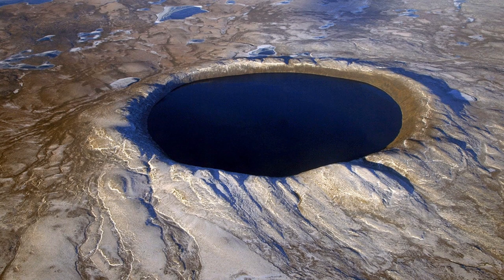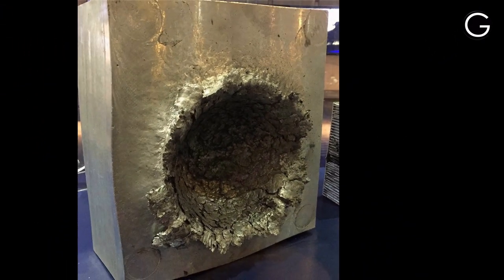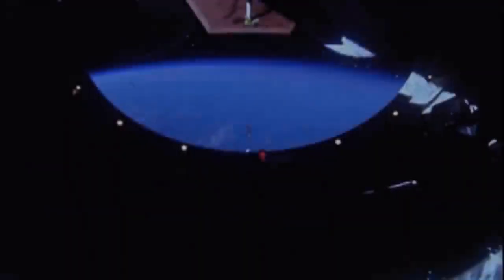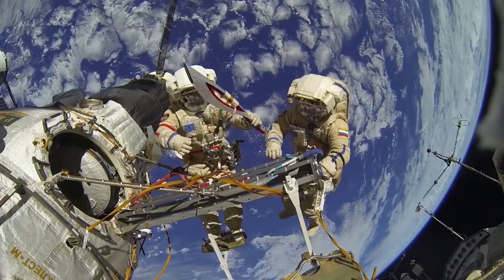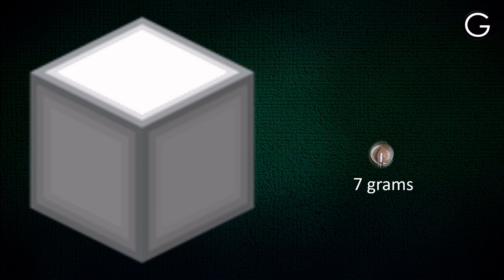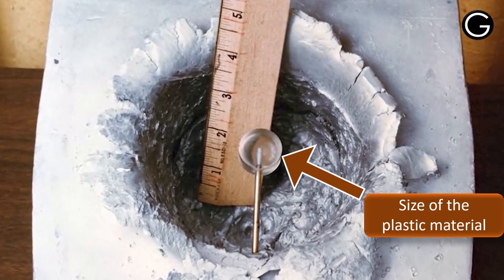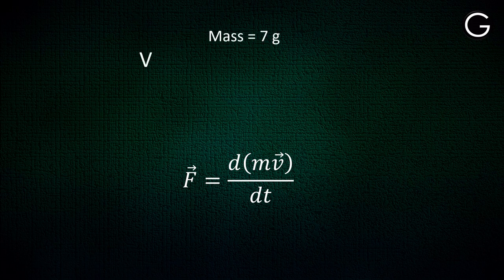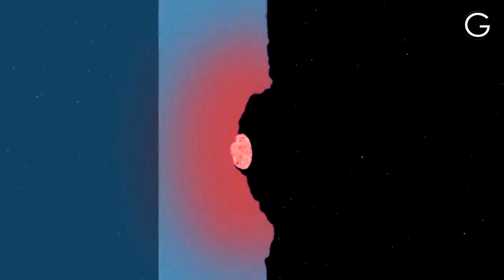Just 7 g of plastic & damage done!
This video deals with the problem of space debris and along with it explains the experiment done by scientists and designers in which a tiny plastic material was able to damage an Aluminium block. It also tells how Newton's second law is responsible for this.

Topics :
1. Newton's second law of motion
2. Space debris
3. Aluminium block experiment
4. momentum